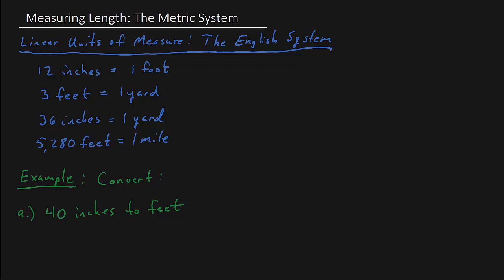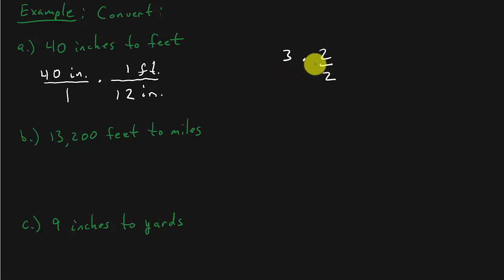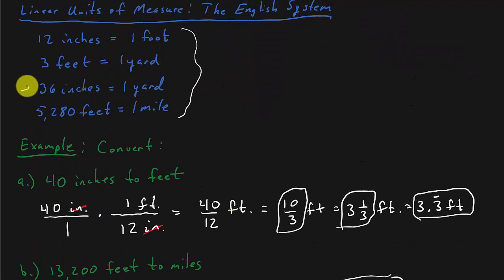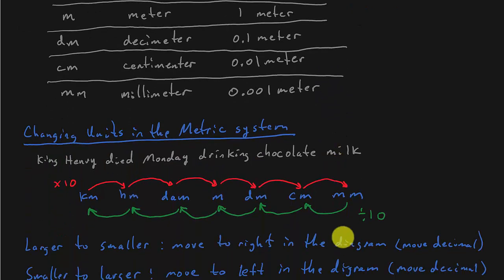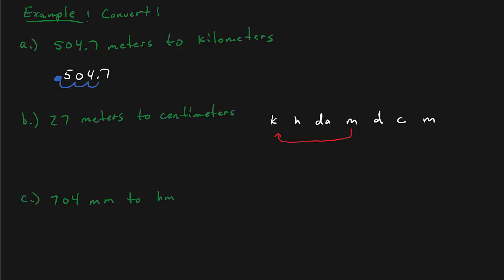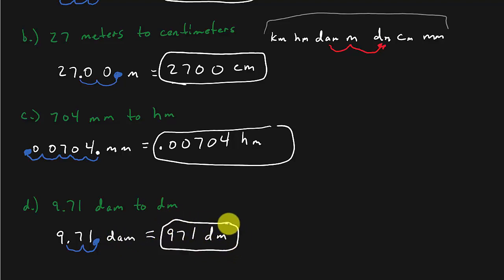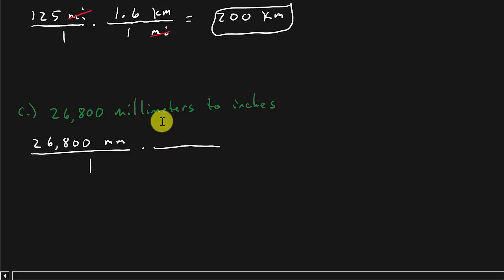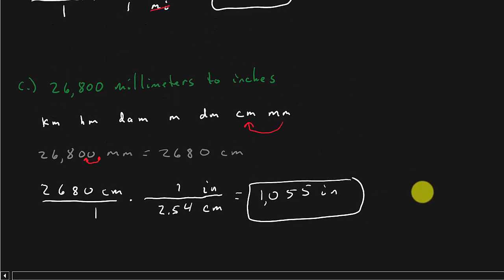Contemporary Math - Measuring Length: The Metric System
This video shows how to convert between metric units of measurements and metric and SI units of measurement.